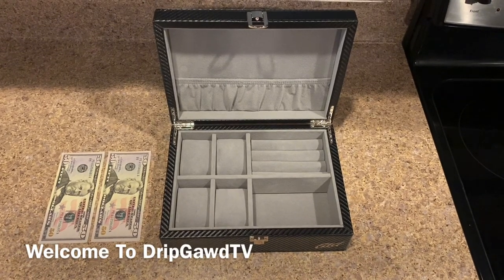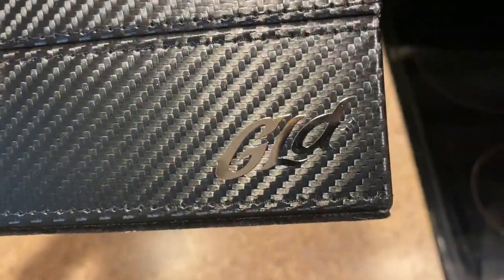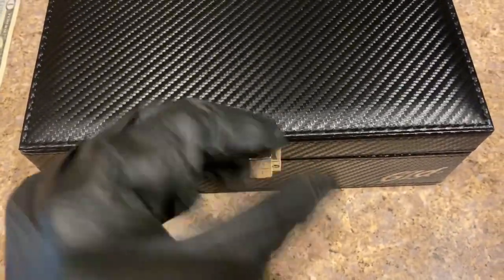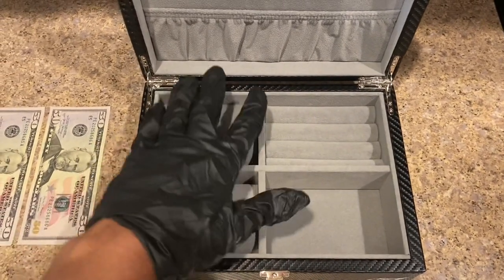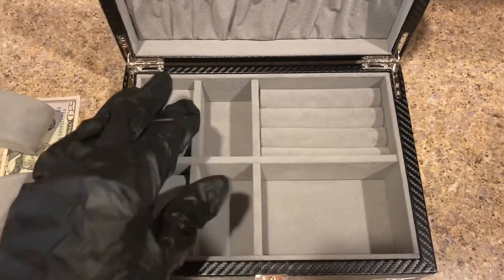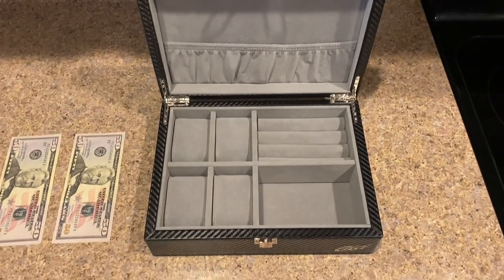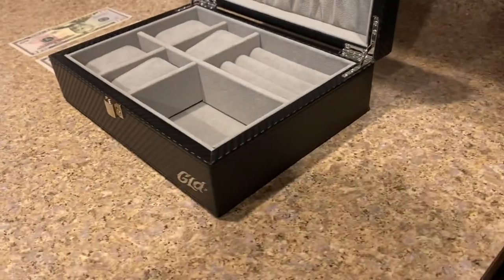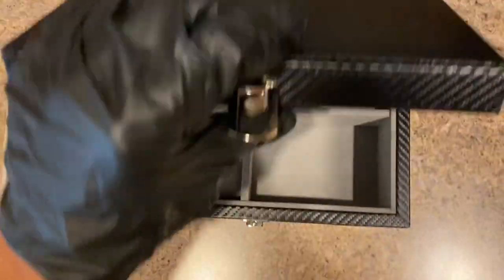ShopGld Personalized Travel Jewelry Case